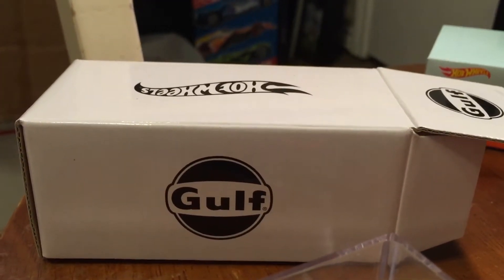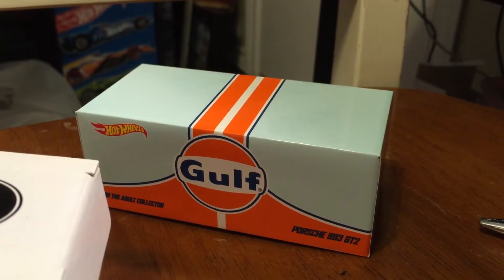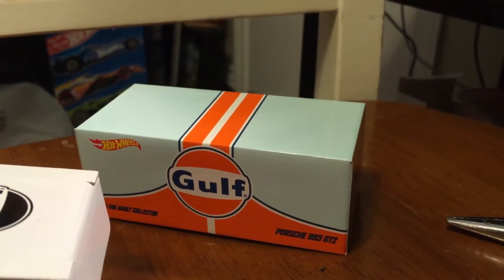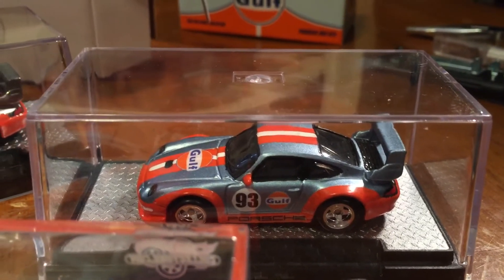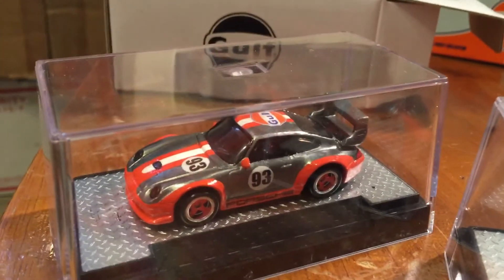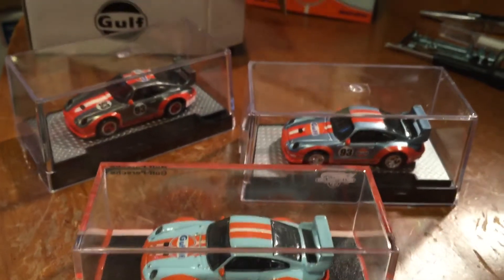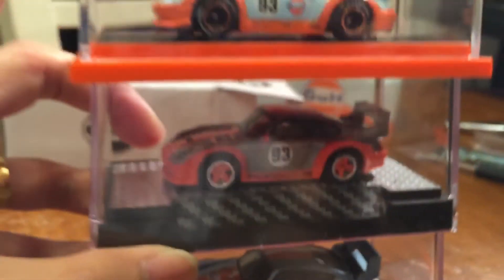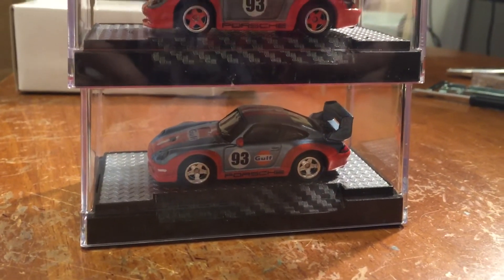CUSTOM HOTWHEELS - GULF PORSCHE 993 GT2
Here's a look at a couple of my Custom Gulf Porsche 993 GT2 compared to the HOTWHEELS RLC version. Which one do you like best?